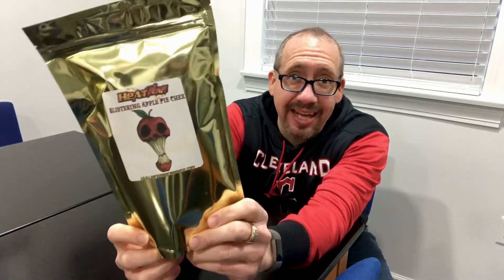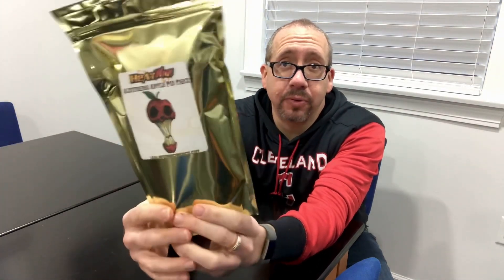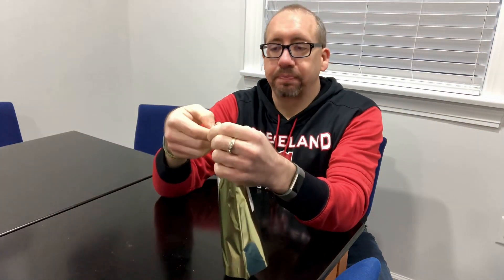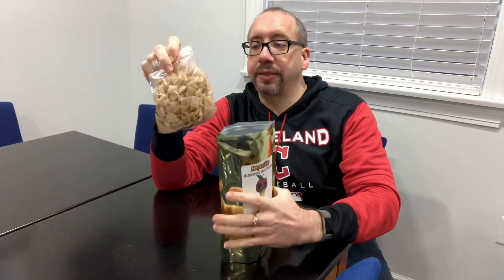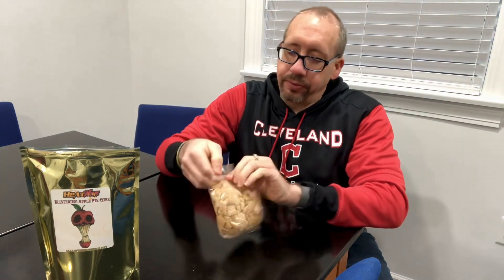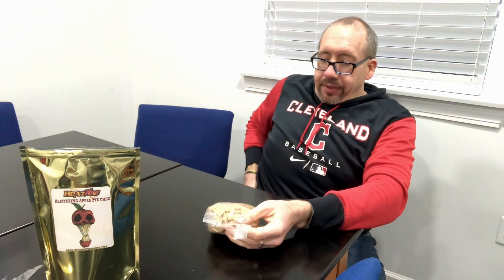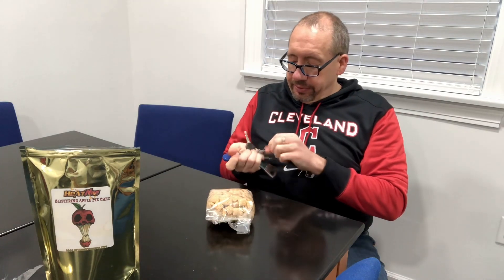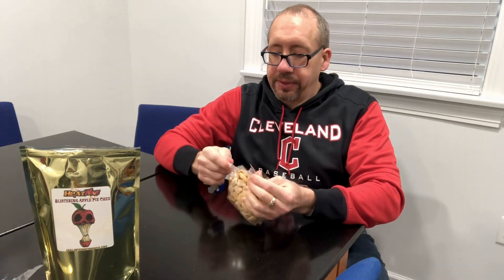Heat Wave BLISTERING Apple Pie Chex | Inferno Candy Co | Review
Reviewing another (hopefully) tasty snack from the Inferno Candy Co!

Heat Wave - Blistering Apple Pie Chex

And during the process - I barely got through the video. Tears. Hacking. Holy heck.